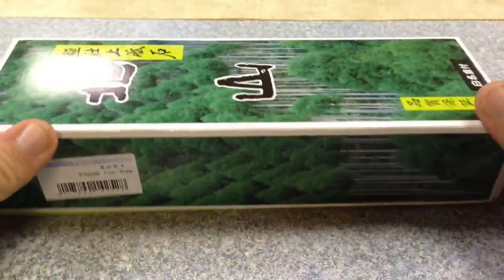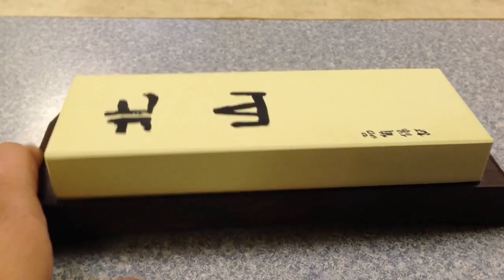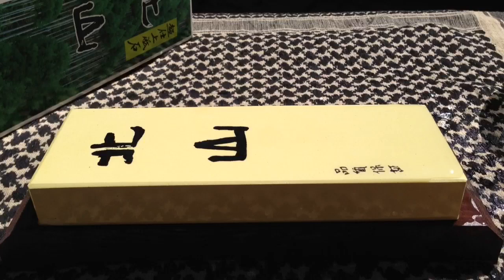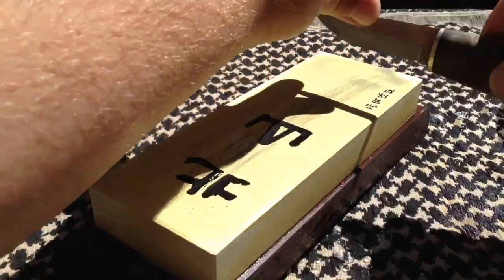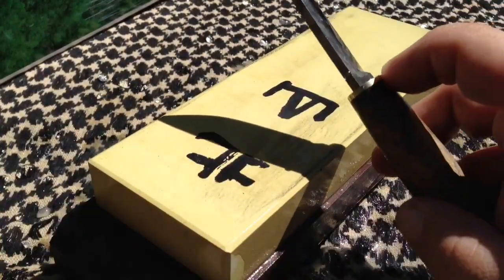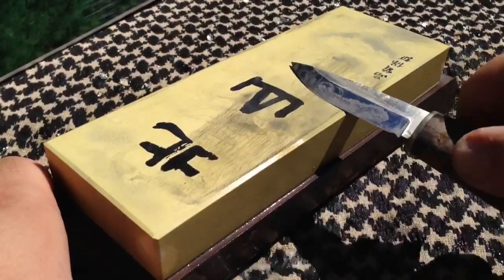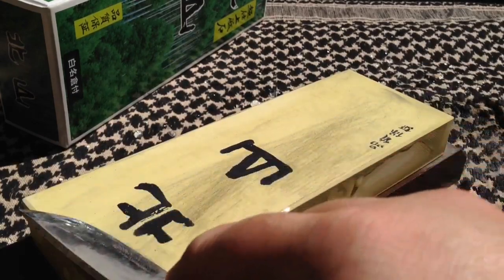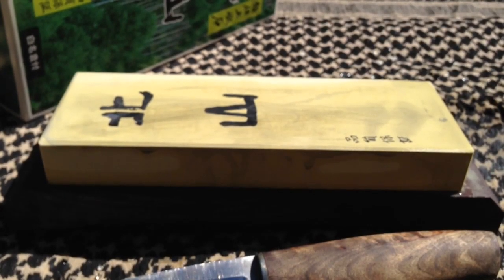Kitayama 8000 grit sharpening stone from Korin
Below from their website

The Kitayama stone's name originates from the North Mountain (Kitayama) in Kyoto, where some of the best natural stones are found. Although the Kitayama stone is not 100% natural stone, it contains natural stone powder to give customers the benefits without the risks. The Kitayama stone contains Magnesium salts that makes it the softest in the market. It also conveniently includes a nagura stone for maintenance of the soft stone surface.

Benefit of a 8000 Grit Stone:

The #8,000 grit stone is the best finishing stone for the sharpest and most polished blade. We recommend this stone for those working with mostly produce and non-fatty ingredients.

Preparation
Wet the Kitayama stone with water and use.

Caution

Please do not soak finishing stones (#3000 and above). Soaking a finishing stone will result in the stone cracking and breaking.
Returning a stone into a box while still wet or damp will result in molding and decreasing quality.
For double sided stone, please only soak the medium stone side (#1000). Failure to do so will result in the stone splitting and or breaking.
Wash the knife blade after using the stone to prevent reaction with the magnesium in the Kitayama stone.